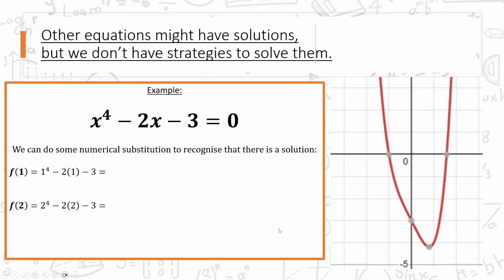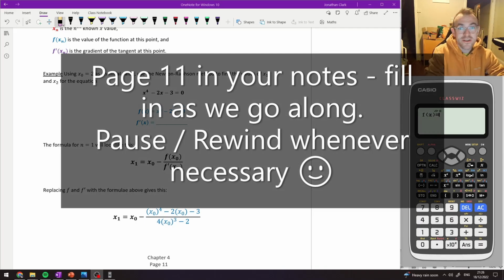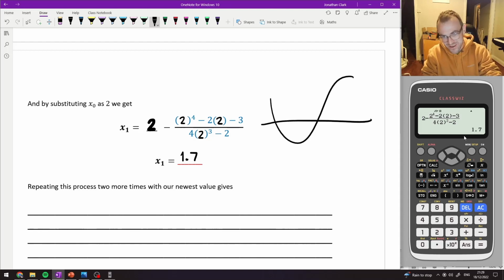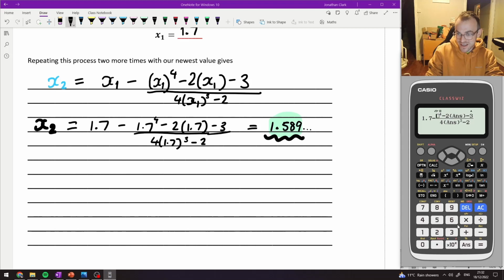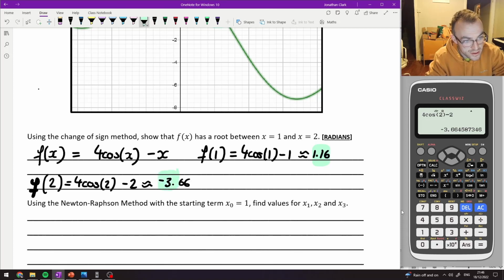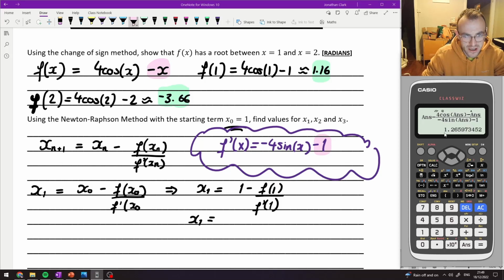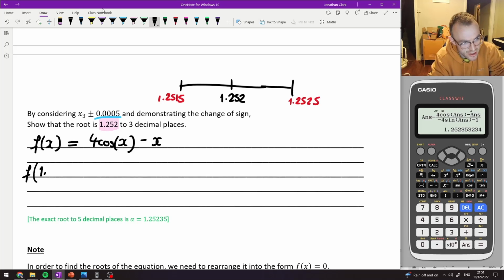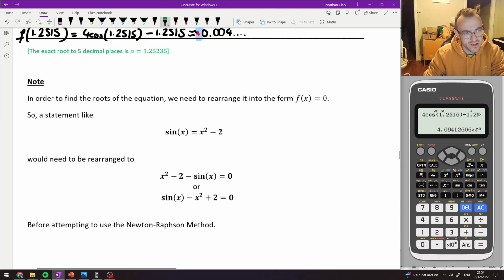A2 Maths - Newton Raphson Method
WJEC A2 Maths
0:00 Intro
0:18 Background of equation solving
1:35 Problems with current (GCSE) methods
1:56 Newton-Raphson Intuitively
3:00 Newton-Raphson Formula
3:13 Example 1
8:43 Example 2 - Change of Sign
10:28 Example 2 - Newton-Raphson Procedure
14:15 Example 2 - Verifying our answer with Change of Sign
17: 17 Closing Remarks